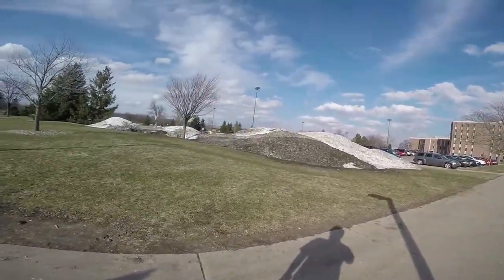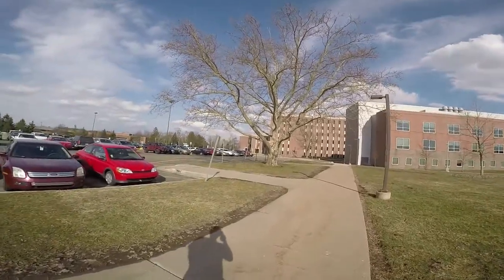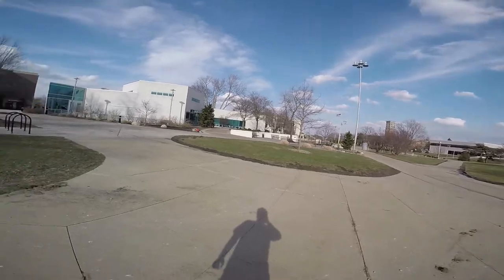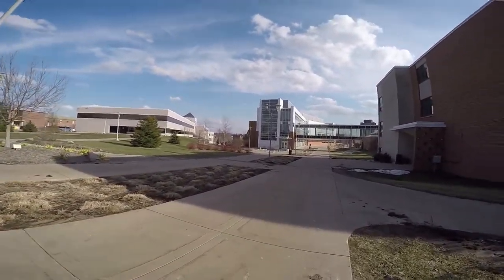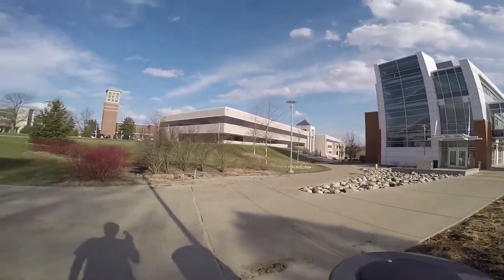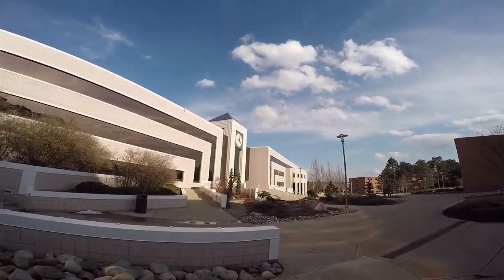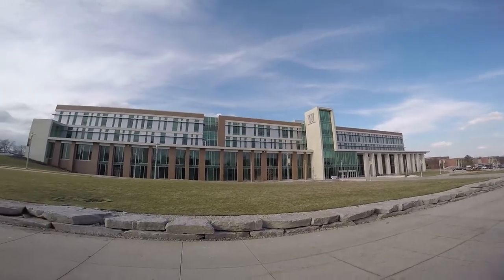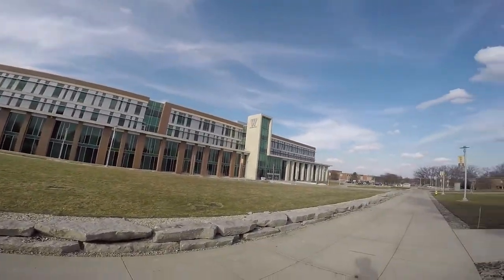Western Michigan University Campus Tour - Vlog 233 - TheAndySan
I show you around parts of campus here at Western Michigan University!

TheAndySan

**Tech Notes**

*Camera Used*

*Programs Used*

Audacity 2.1.1

*Music Credits*

BGM Artist: UniBe@t

BGM Artist: AESTHETICS PLEASE Ft. UniBe@t